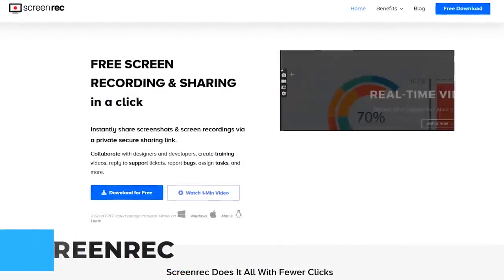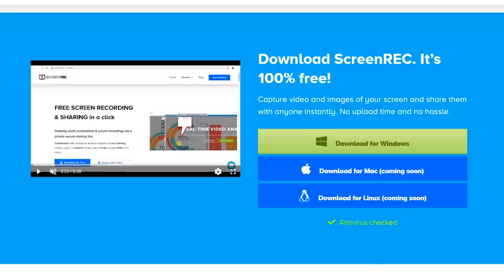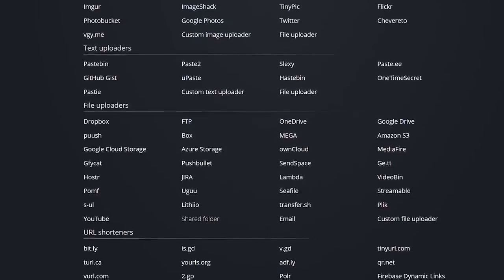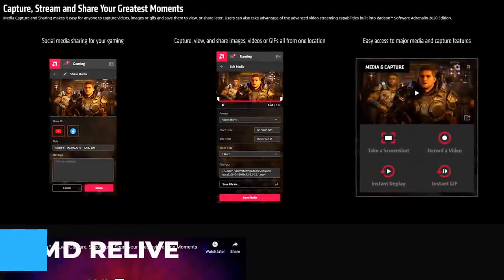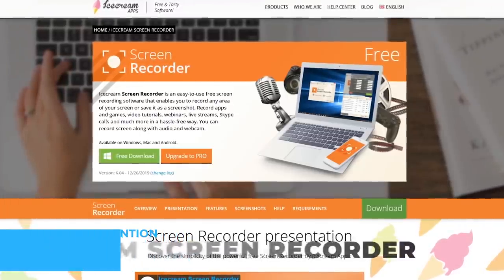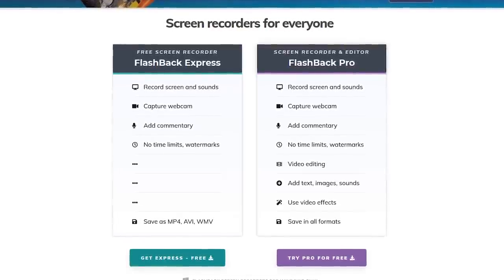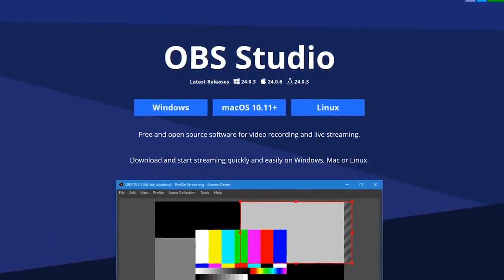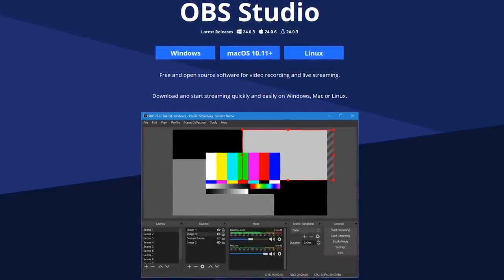Top 5 Best Free Screen Recording Software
If you’re looking for the best FREE screen recorder, you have many choices. Whether it’s creating a presentation for your business or recording your latest gaming session for YouTube or Twitch, there’s a free program for you. In this video, I will countdown the Top 5 best free screen recorders to capture high-quality video of what is happening on your computer.

0:23 5
1:28 4
2:30 3
3:15 Honorable Mentions
4:14 2
5:15 1